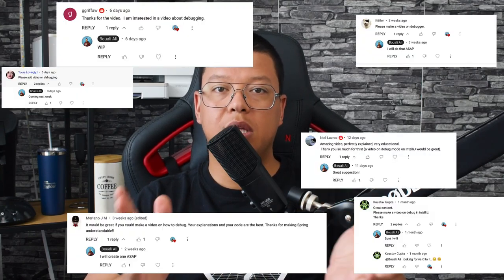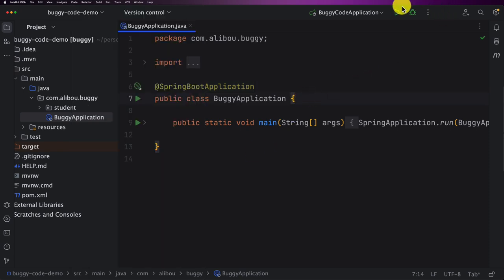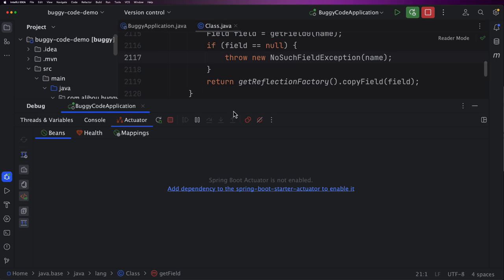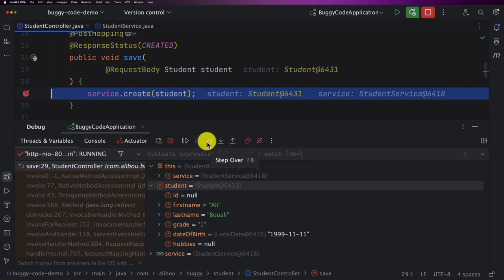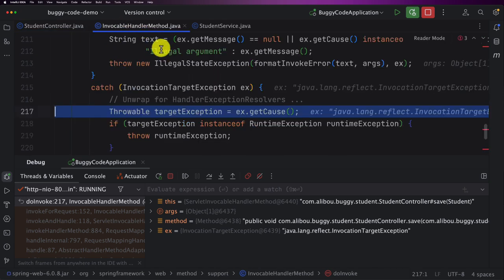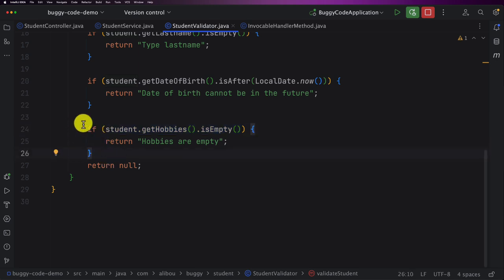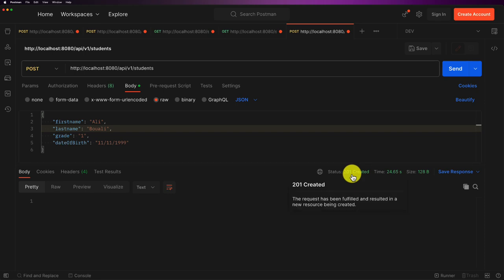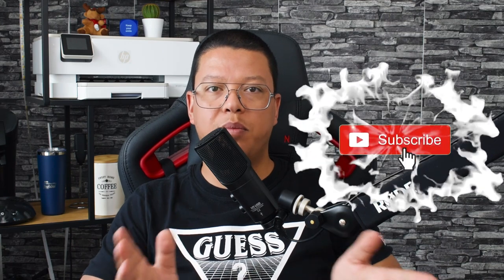How to debug with Intellij IDEA like PRO 🚀 🐞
Unlock the power of IntelliJ IDEA debugging with our comprehensive tutorial. This video is perfect for developers of all levels seeking to enhance their debugging skills and coding efficiency.

We'll take you step-by-step through IntelliJ IDEA's robust debugging toolset, from setting up your debugging environment to using advanced features like 'Drop Frame,' 'Track Instances,' and 'Conditional Breakpoints.' Our hands-on guide also covers topics such as inspecting variables and expressions, managing exception breakpoints, and practical tips to tailor the debugging process to your needs.

Whether you're debugging simple or complex projects, our tutorial aims to provide the essential knowledge to help you find and fix bugs effectively, improve your code quality, and understand the depths of your projects.

Time Stamps:
0:00 Introduction
2:14 Exploring the application
04:21 Configure the look & fell and start in debug mode
08:54 Walk through the Debugger UI
10:50 Exploring the debugging options
20:34 Debug and fix the code
28:16 Conditional break points
30:52 Drop frames
34:13 Customize the view options
36:17 Outro